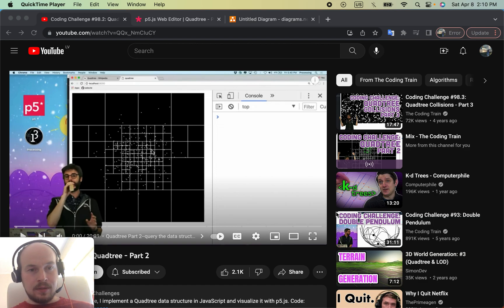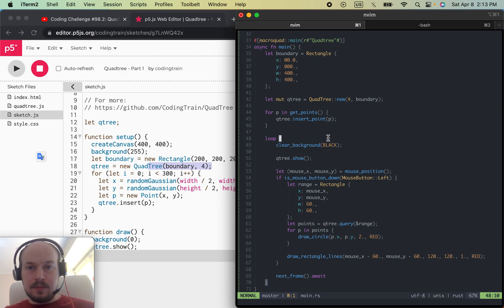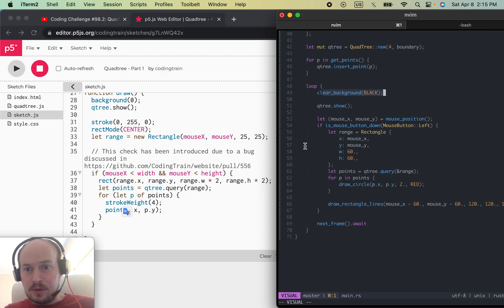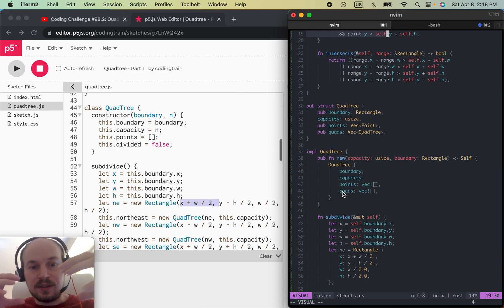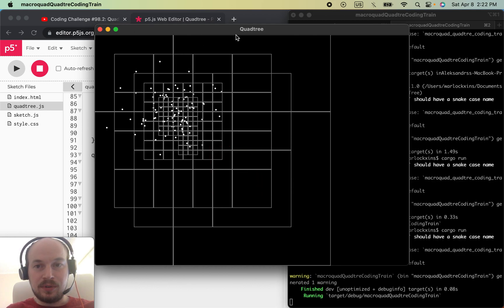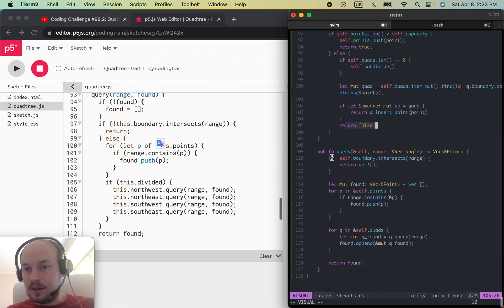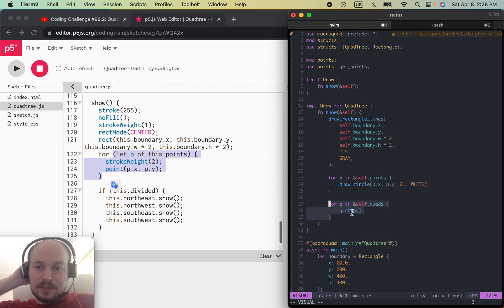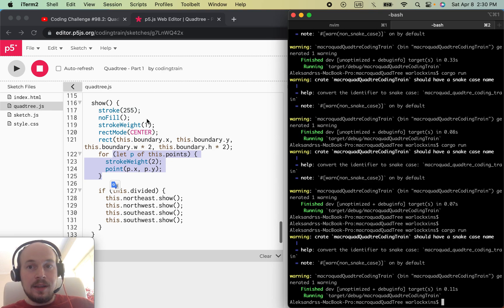Quadtree in Rustlang/macroquad.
Rewrite all in Rust :)